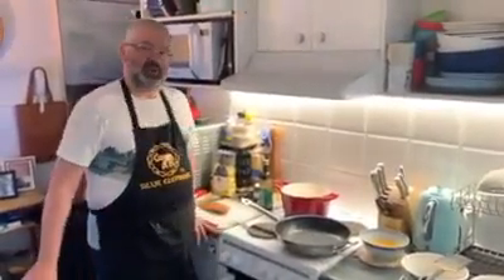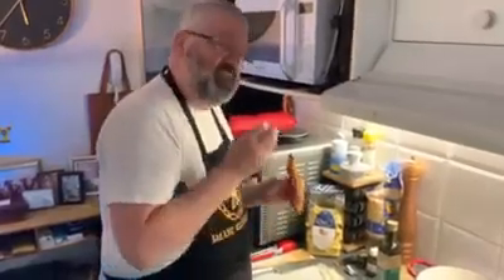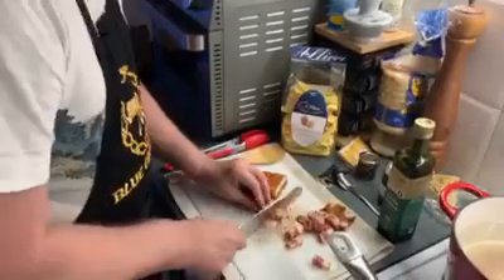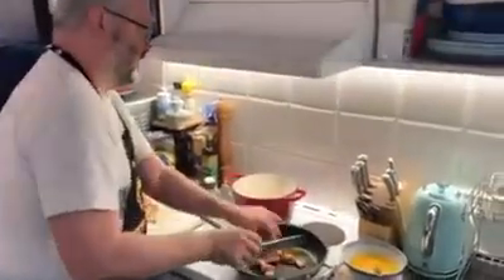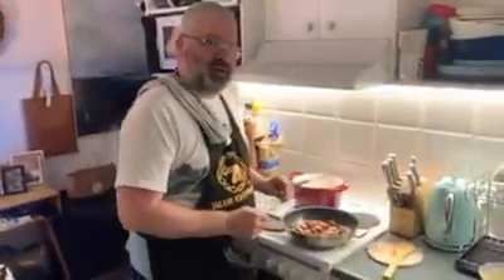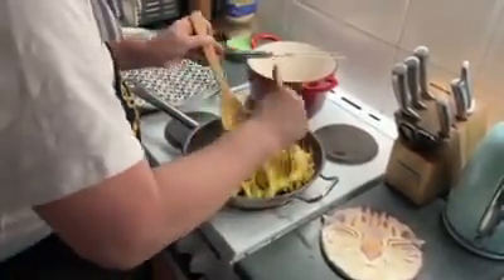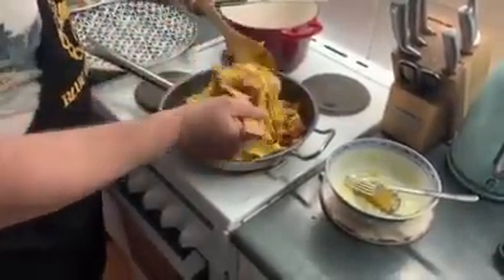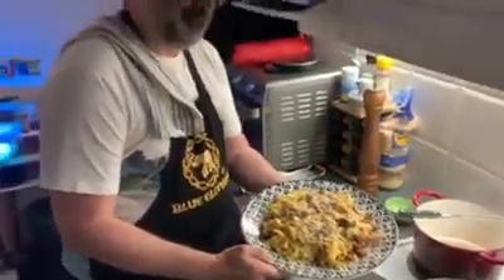Miska's World Kitchen - Carbonara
A traditional Carbonara from Rome using Guancale (Pig Cheek). This has NO CREAM and cream should never be used in this recipe.